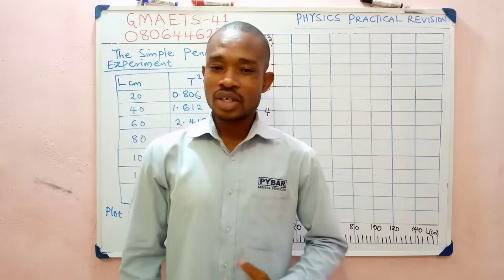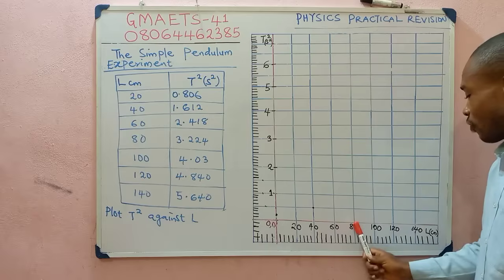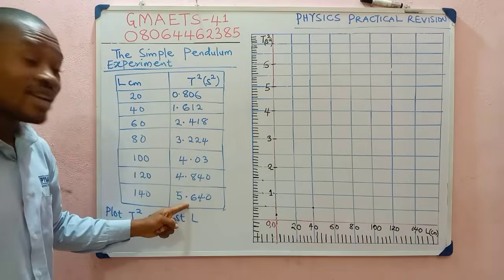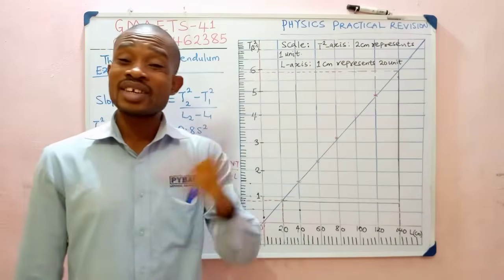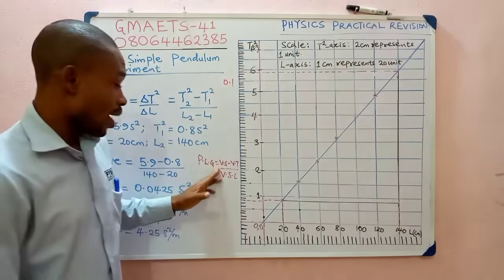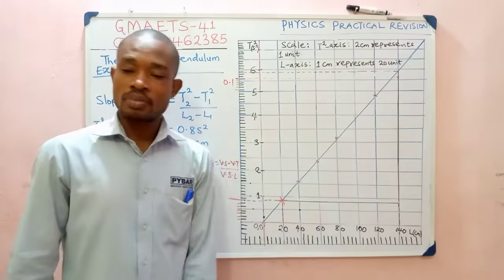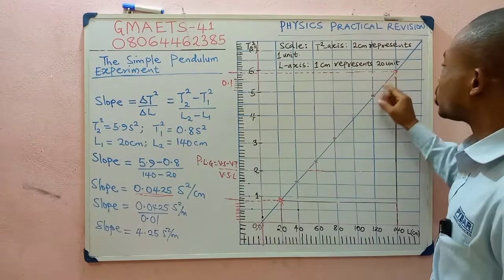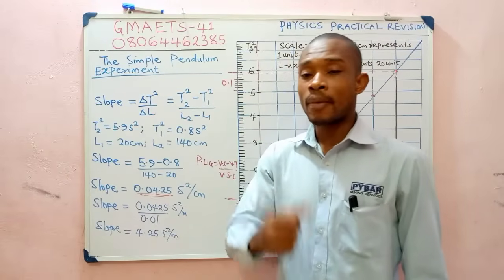Practical Physics (PHY 107): How to Plot a Graph Within 5 Minutes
In this video, D GMAETS_41 has put together various guiding principles you can follow so as to be able to plot a graph within five minutes. It also explains how to read off values from the graph for Calculating slope